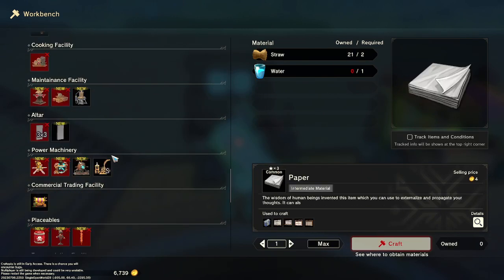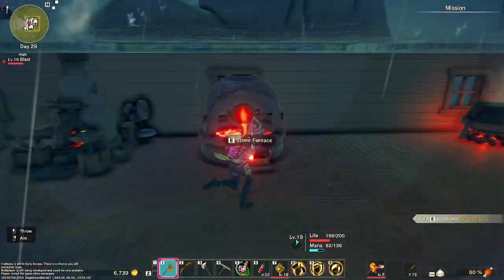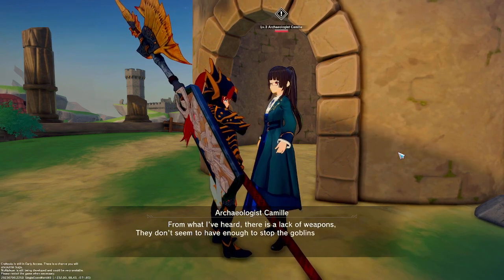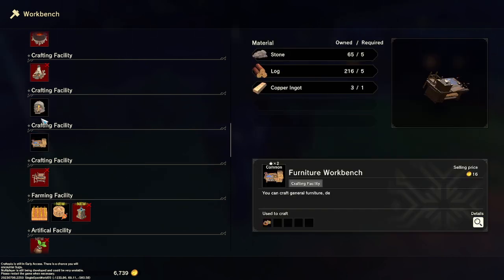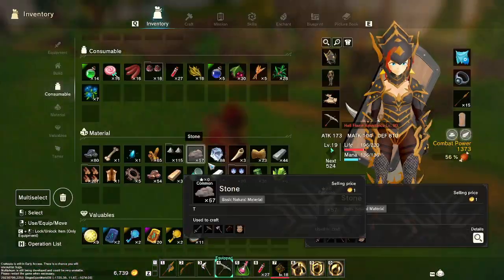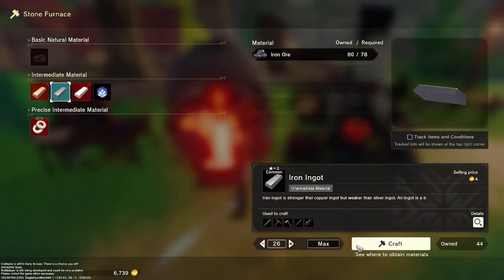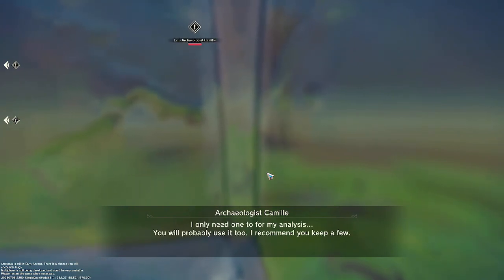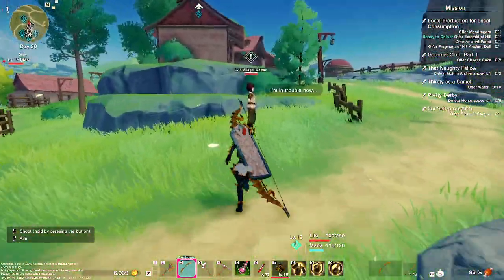Craftopia. trying to do quests